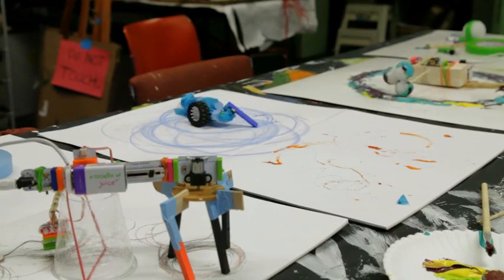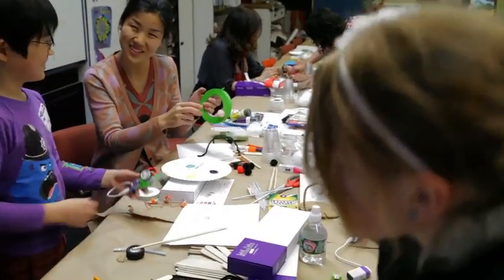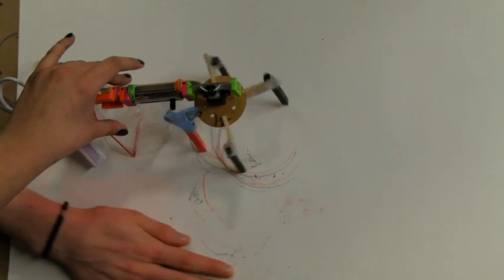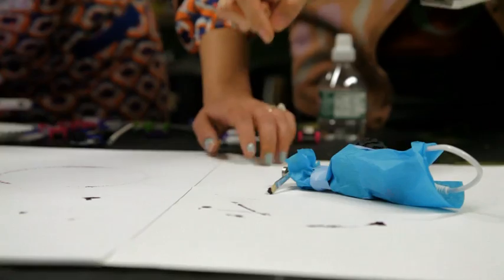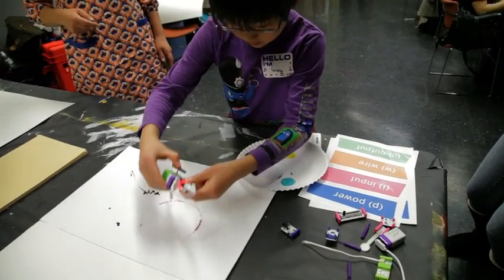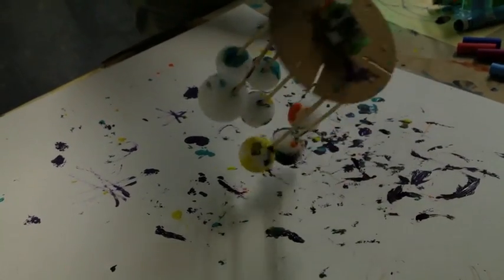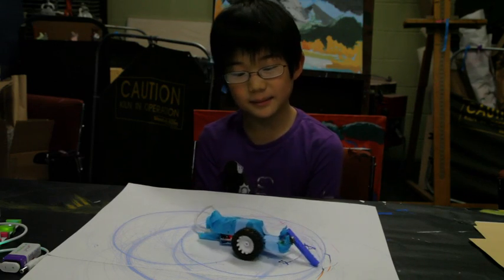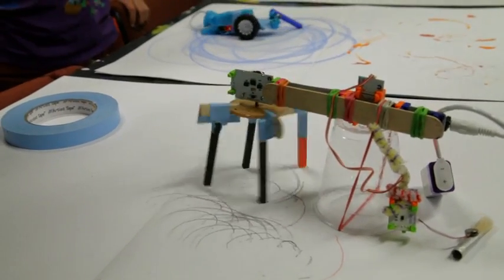Drawing Bots, Generative Art Machines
Purpose: This workshop asks participants to use littleBits to
create machines that can create drawings and paintings independently.
Generative art refers to art that in whole or in part has been created with the
use of an autonomous system. In discussing generative art and its principles,
participants are challenged to invent their own drawing bots.

Organized by AIGA at Harlem School for the Arts, animated by littleBits, New York, 2013

littleBits makes an expanding library of modular electronics that snap together with magnets. Bits modules are just the beginning.  Combine them with craft materials, building sets, and other toys to electrify your life. Find out more at littleBits.com